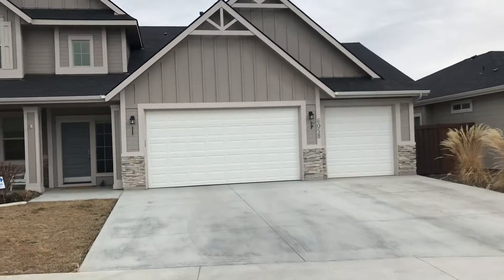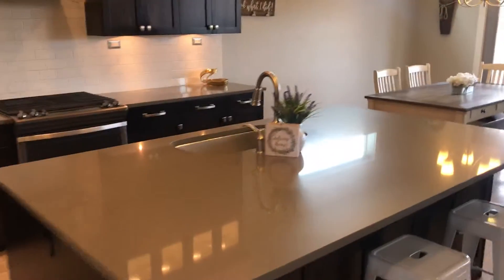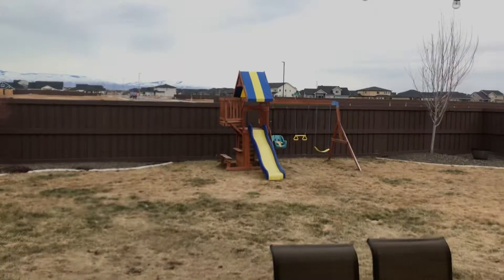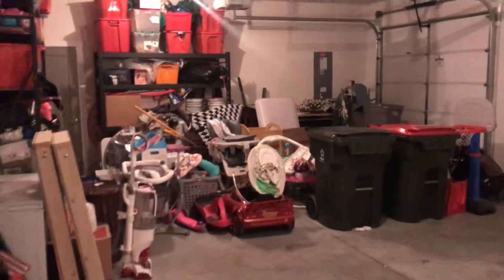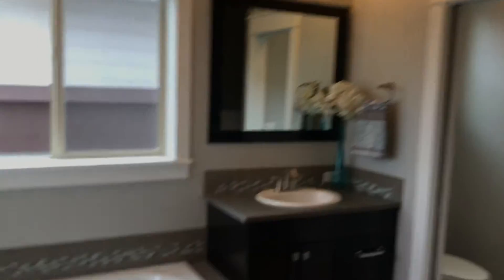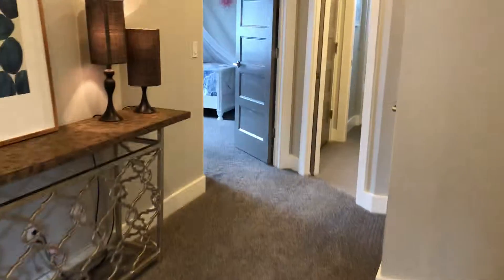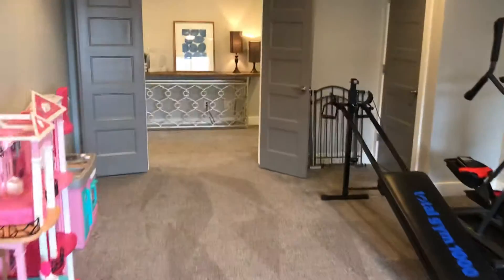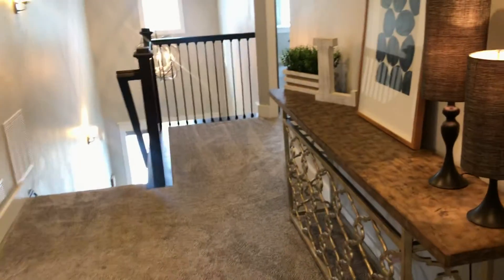6058 N. Eynsford Ave - 3/5/19